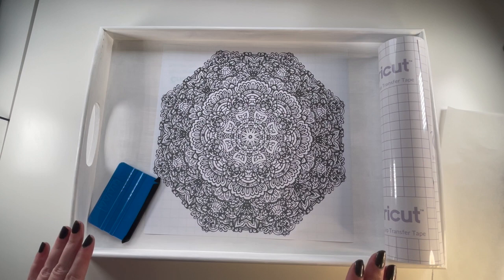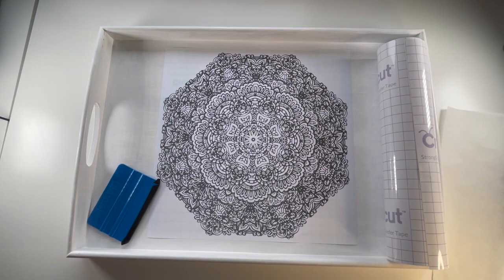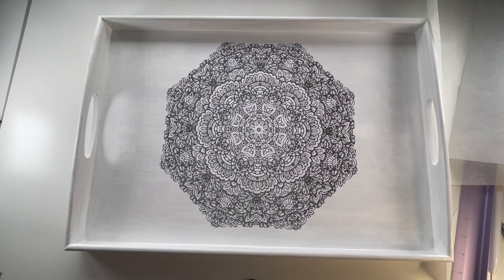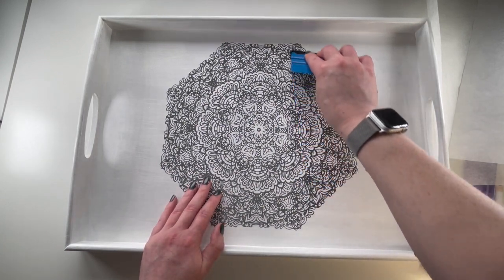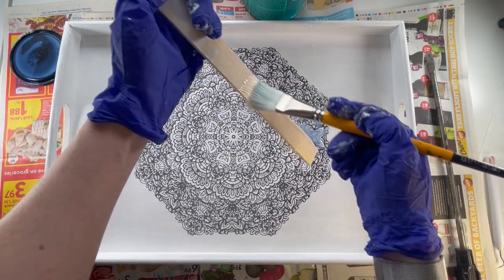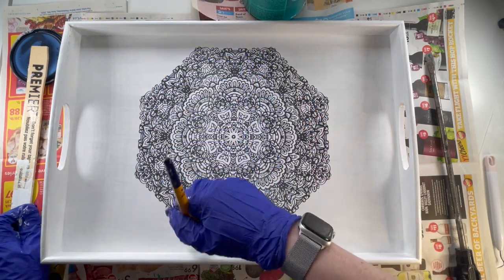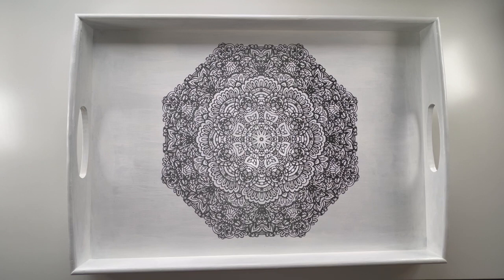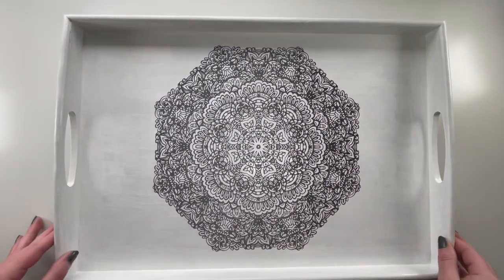Sprucing up a Tray part 2. Final Reveal. Vinyl on wood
Here is part 4/4 on sprucing up a tray. The vinyl has been cut and weeded. The tray is painted. Now just need to transfer the vinyl to the tray. Let's craft.